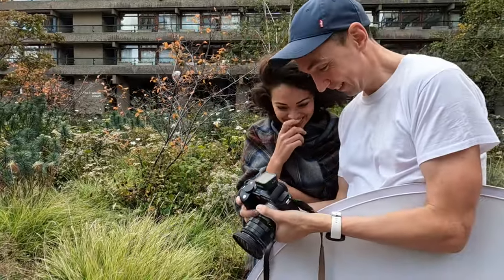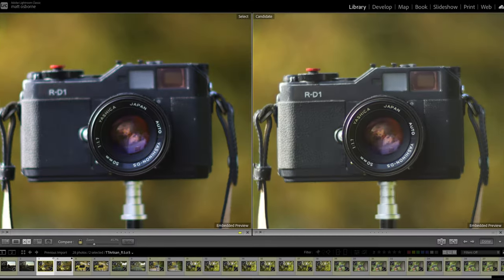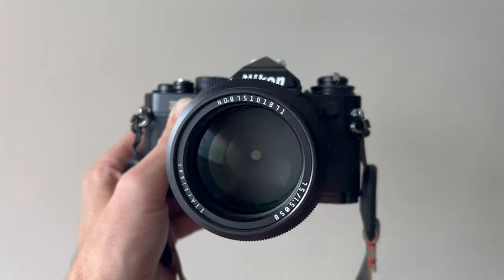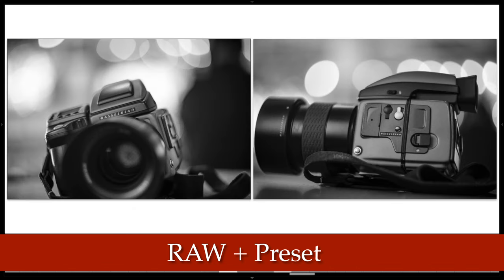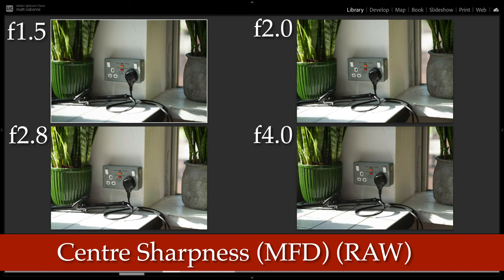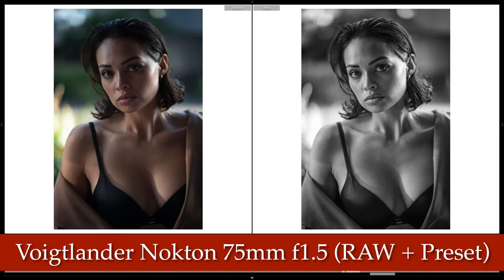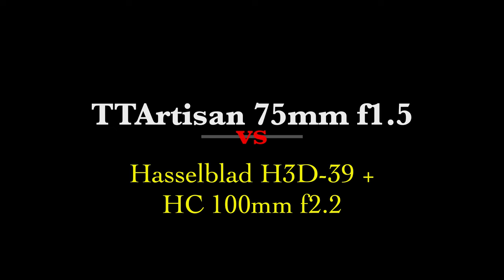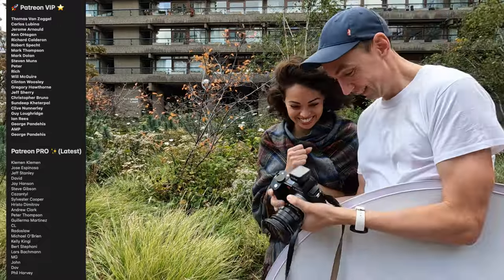🔴 CHARACTER not Clinical 💫 TTArtisan 75mm f1.5 Portrait Lens (TTArtisan Biotar)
If you struggle to make interest or 'ARTY' photos this just might be your MAGIC BULLET answer!

7 ways I can help you with your photography:
4. Welcome Pack for Leica owners
5.
6. Jump on a Call

📷 LIGHTING KIT:
Godox AD100Pro Flash
Godox Mini Flash Trigger
Variable ND Filter
Compact Light Stand